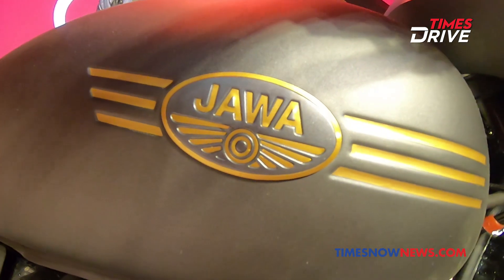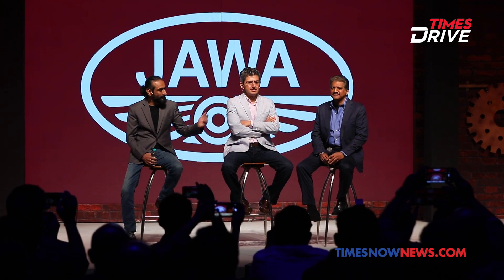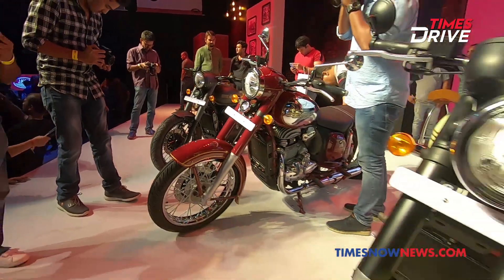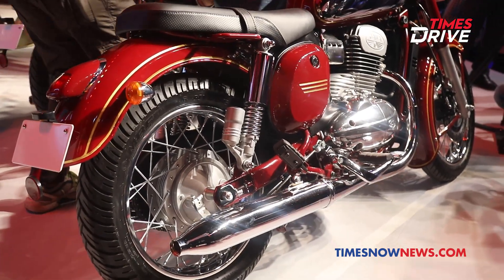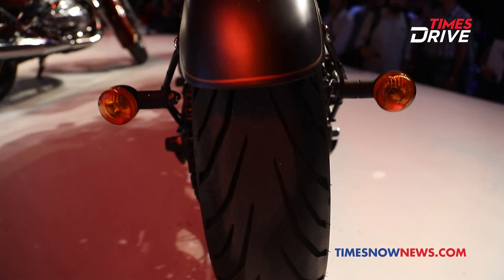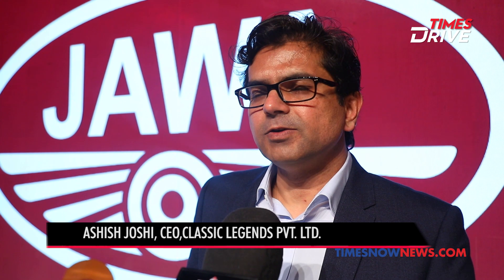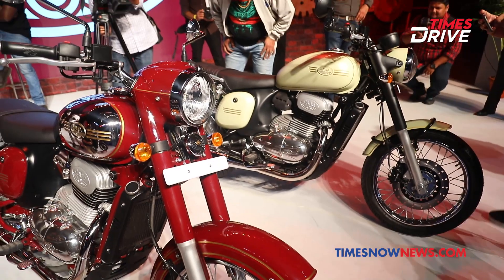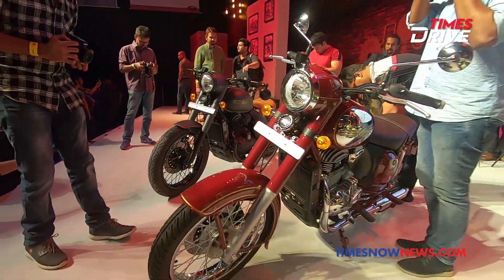Jawa launch event | The Jawa, Jawa Forty Two, Jawa Perak | Price, Specifications & more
The Jawa relaunched in India after 22 years with 3 models - The Jawa, Jawa Forty Two & Jawa Perak. In its new avatar, the Jawa & the Forty Two will sport a 293cc single cylinder liquid cooled engine that delivers 27 bhp of power and 28 Nm of torque. The Perak, on the other hand, gets a larger bore with a displacement of 334cc that delivers 30 bhp power and 31 Nm of torque.
Jawa will be available across 105 dealerships pan India.